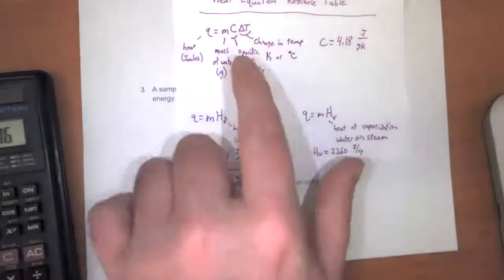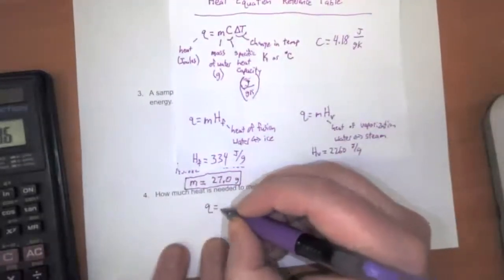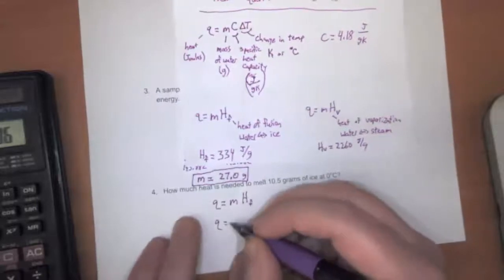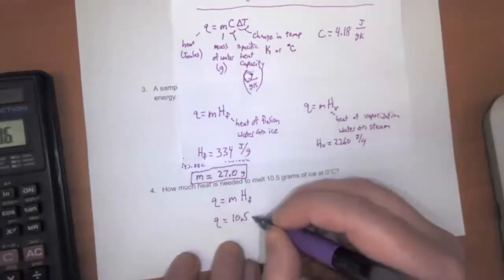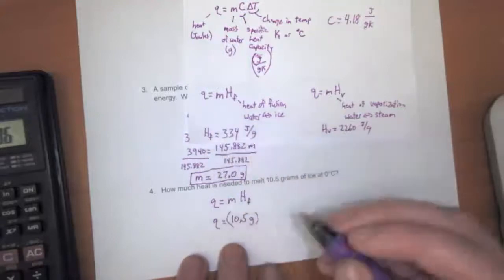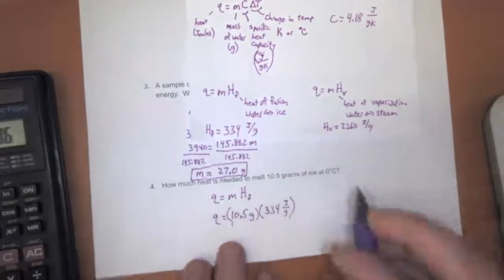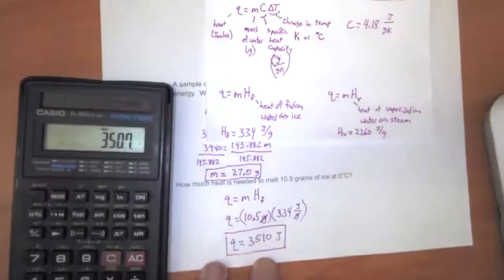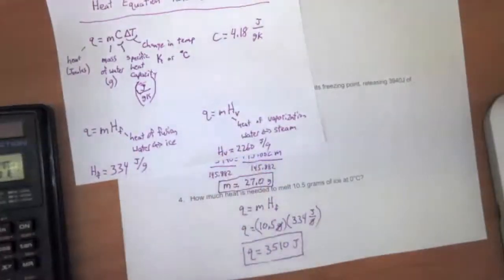Heat Equation Problem 4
This video shows how to calculate the amount of heat needed to melt ice at 0 degrees Celsius using the heat equation.